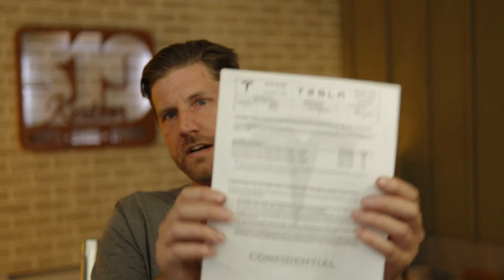Tesla Model 3 Salvage Title Rebuild Discussion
Outlining the process I had rebuilding a tesla model 3. Challenges and cost breakdown associated with the rebuild. Overall cost ownership including maintenance and charging.